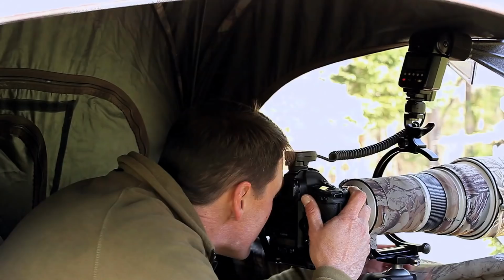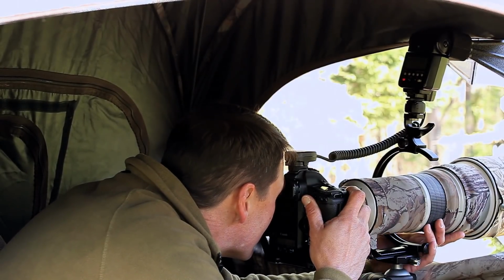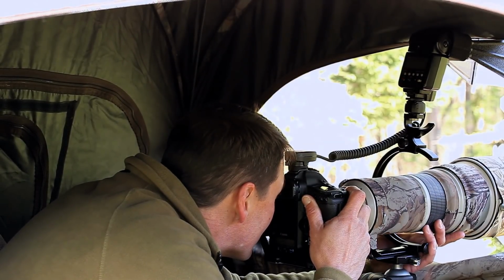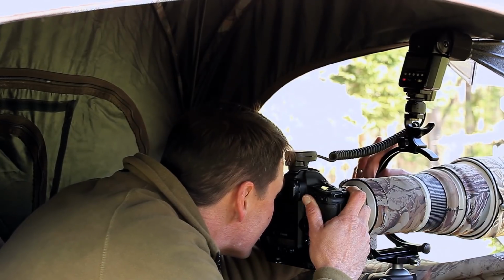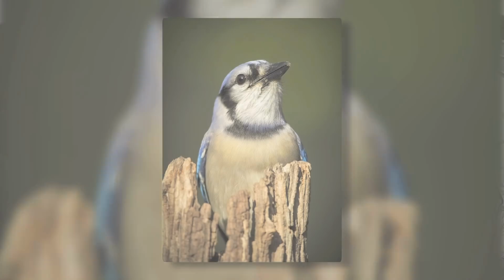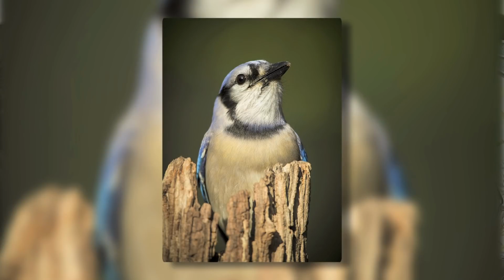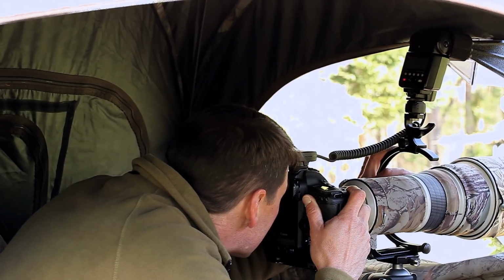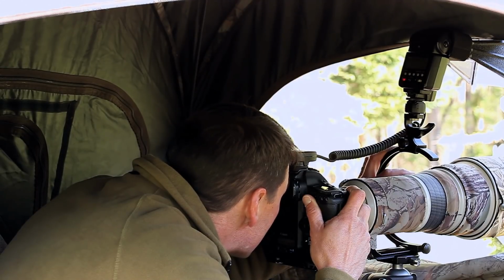Songbird Photography How-To - Wild Photo Adventures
This week host Doug Gardner and Gary Carter share their tips and tricks on how to attract and photograph songbirds no matter where you live.